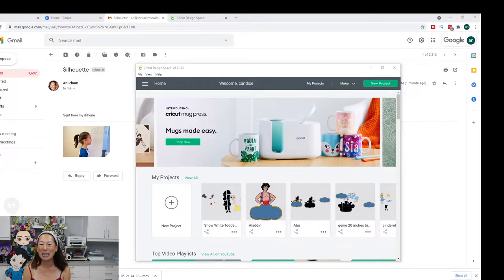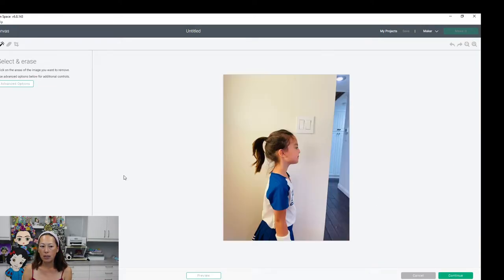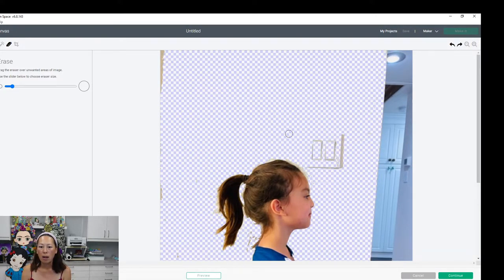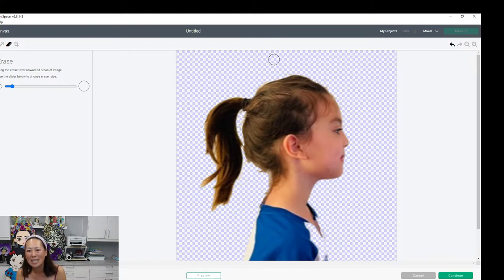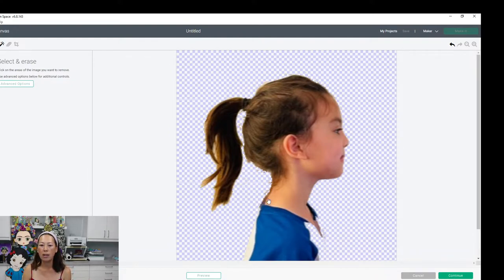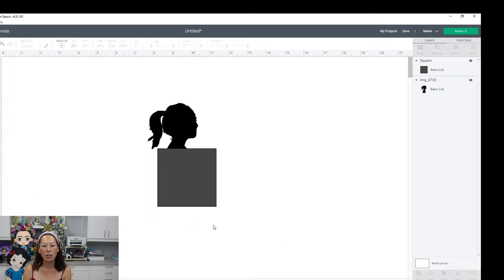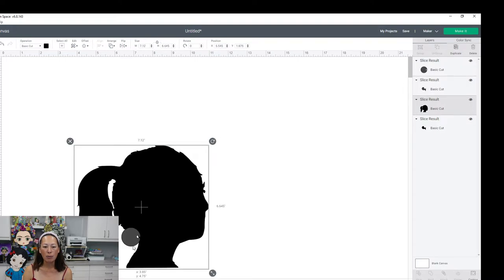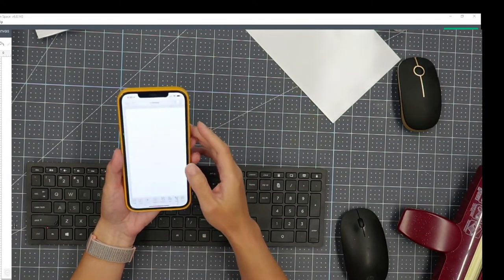Quick Tutorial Request for How to Upload and Clean a Silhouette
Hello and welcome to a new video from The Useless Crafter! This time I will show you how to quickly clean a picture for a silhouette cutout.